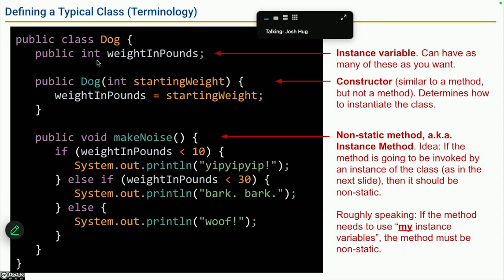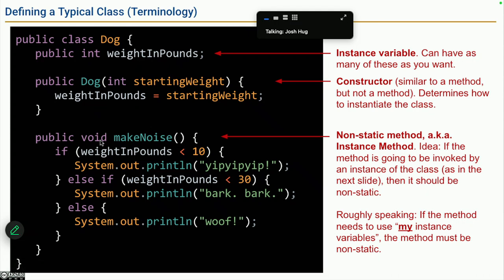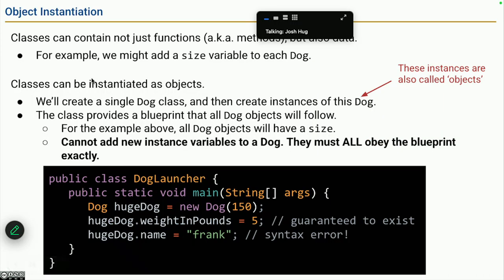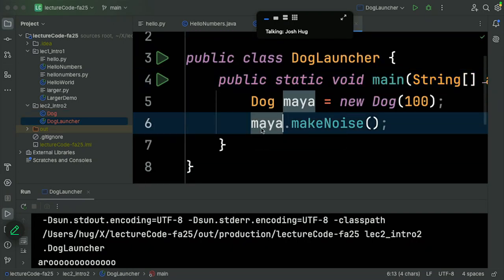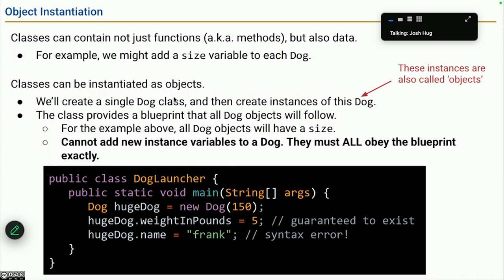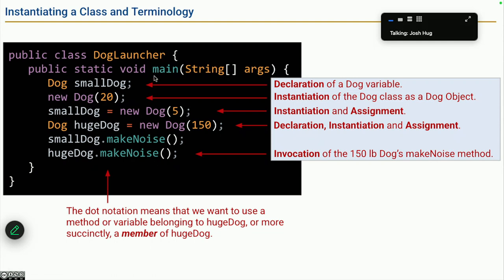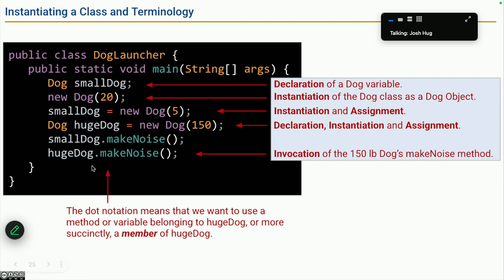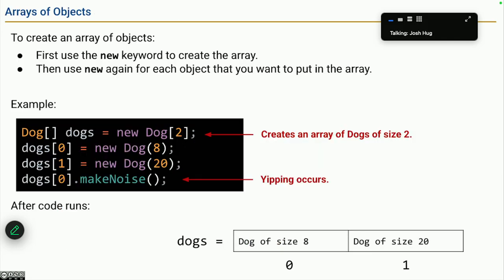[Intro2, Video 3]